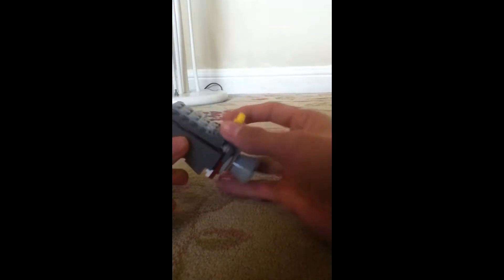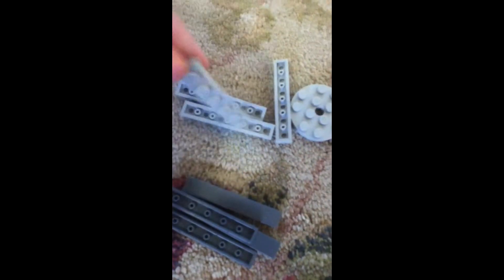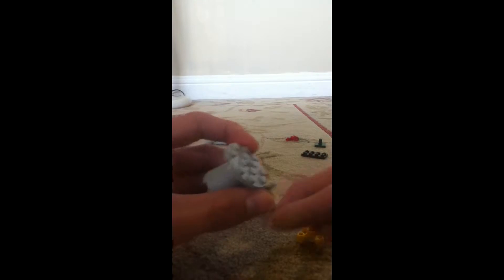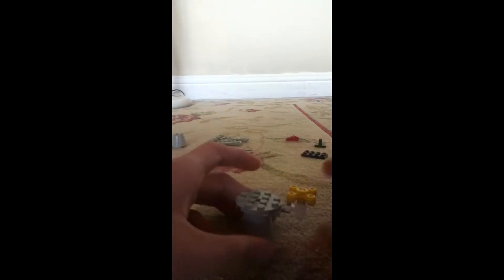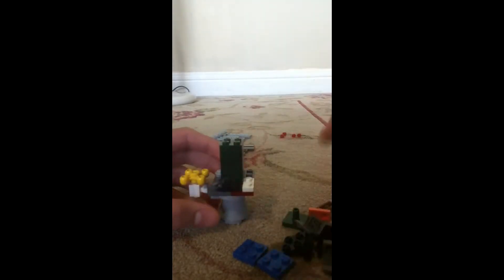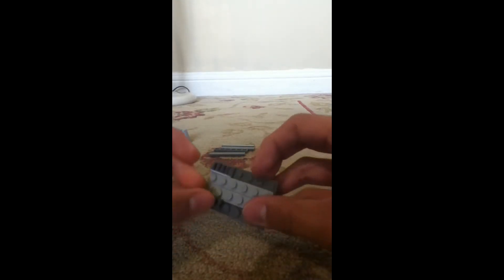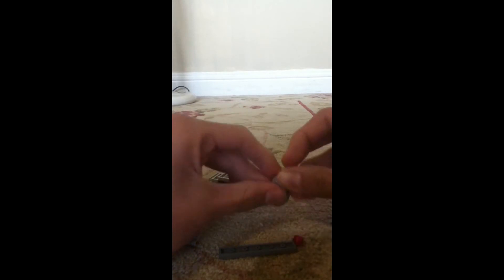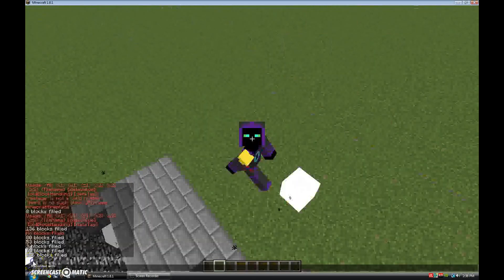Lego Saturn V Command Module with tutorial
This is my first lego video, and i will be showing you the Saturn V rocket which is the rocket used that landed the first men on the moon. Sorry about the screen I was recording with my ipod, and also sorry that I wasn't speaking too loud (I don't have a microphone, yet), it's official I'm not doing subtitles and CC anymore for now. THIS IS MY CUSTOM LEGO BUILD.